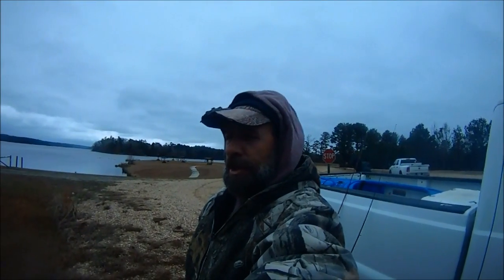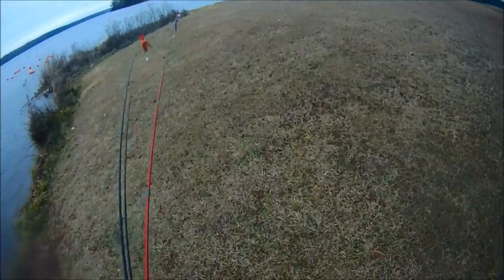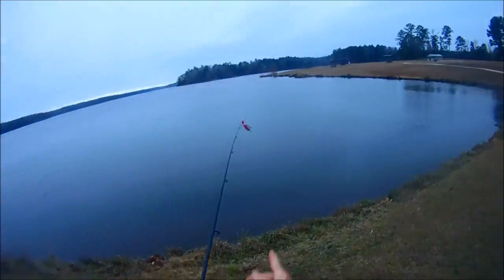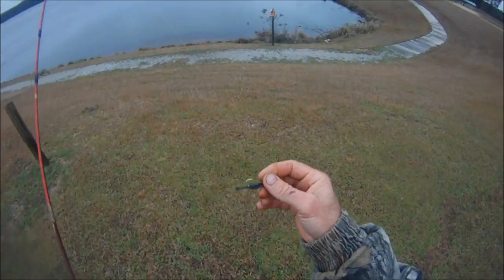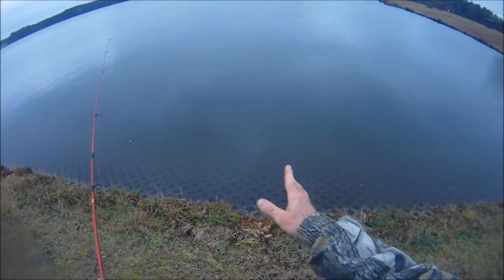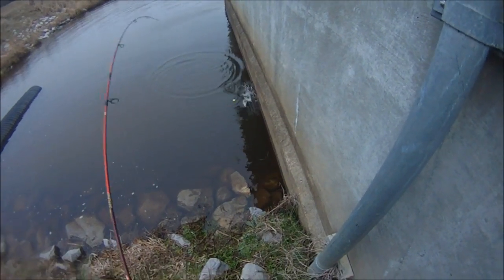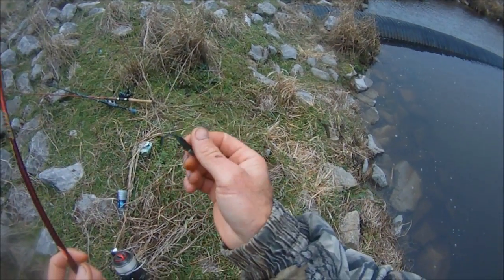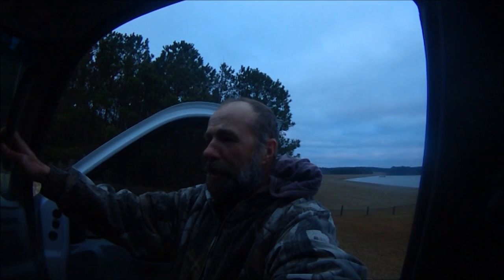Spotted Bass, Bank Fishing A Bill Dance Lake